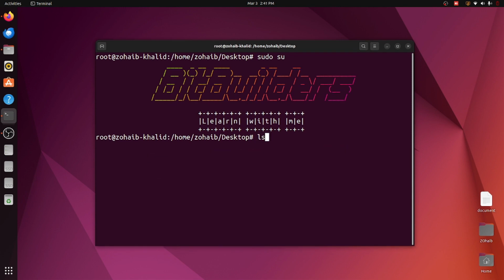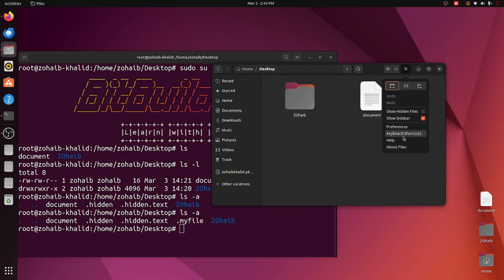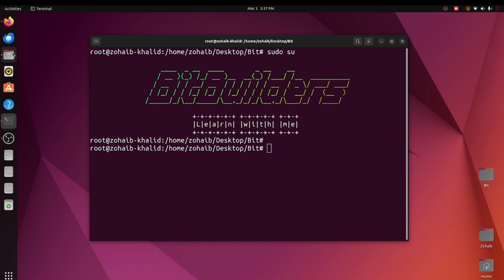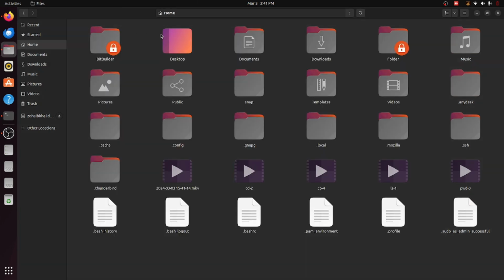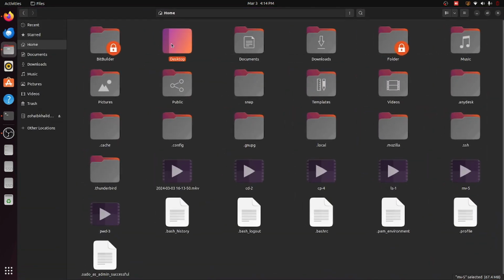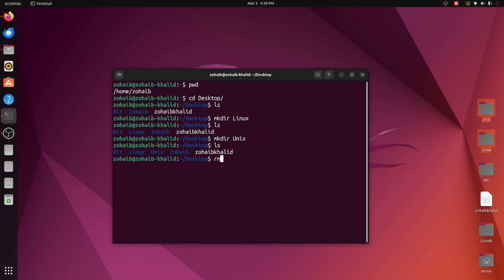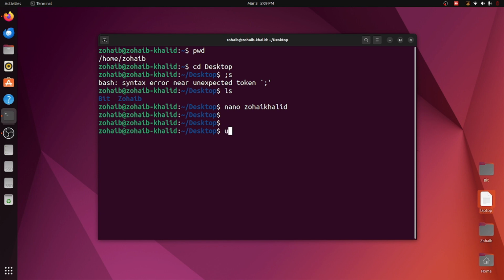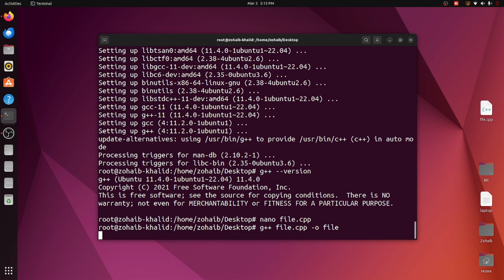The Most Popular Linux & Terminal Commands - For Beginners (In 18 Minutes)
🐧 Mastering Linux: Top 10 Must-Know Commands 🐧

Welcome to our comprehensive guide on the essential Linux commands every user should know! Whether you're a beginner or an experienced user, mastering these commands will enhance your efficiency and confidence in navigating the Linux environment.

➤ 0:00 - Introduction
➤ 0:33 - Command 1: ls (List Files)
➤ 3:51 - Command 2: cd (Change Directory)
➤ 4:45 - Command 3: pwd (Print Working Directory)
➤ 5:11 - Command 4: cp (Copy)
➤ 7:22 - Command 5: mv (Move)
➤ 10:31 - Command 6: rm (Remove/Delete)
➤ 11:39 - Command 7: mkdir (Make Directory)
➤ 12:49 - Command 8: rmdir (Remove Directory)
➤ 13:51 - Command 9: nano (Text Editor)
➤ 15:21 - Command 10: apt install (Package Installation)

🚀 Learn at Your Own Pace:
Dive into each command effortlessly using the clickable timestamps above. Whether you're a developer, sysadmin, or Linux enthusiast, these commands are fundamental for a seamless Linux experience.

📚 Command Breakdown:
- ls (List Files): Explore directory contents with ease.
- cd (Change Directory): Navigate through the Linux file system effortlessly.
- pwd (Print Working Directory): Identify your current location in the file system.
- cp (Copy): Duplicate files and directories effortlessly.
- mv (Move): Transfer and organize your files and folders seamlessly.
- rm (Remove/Delete): Delete files and directories securely.
- mkdir (Make Directory): Create new directories swiftly.
- rmdir (Remove Directory): Remove directories without a hassle.
- nano (Text Editor): Edit text files using a user-friendly command-line editor.
- apt install (Package Installation): Install software packages effortlessly with the Advanced Package Tool.

👨‍💻 Level Up Your Linux Skills:
Whether you're a command line ninja or just starting, understanding these fundamental Linux commands is crucial. Enhance your proficiency and streamline your workflow with our step-by-step guide.